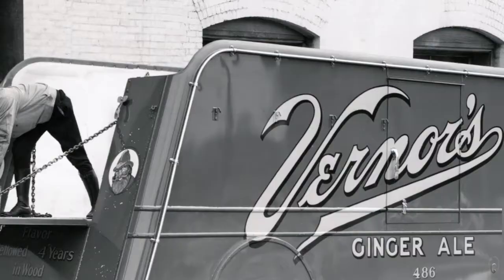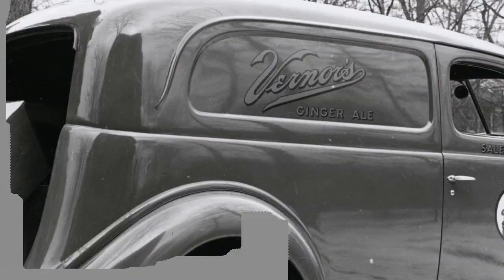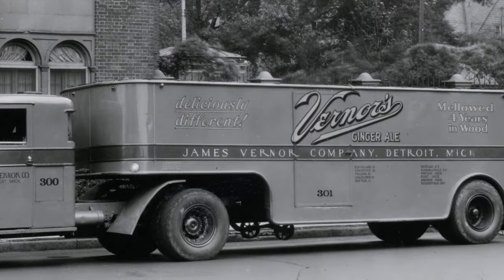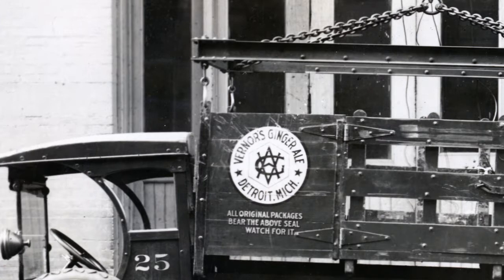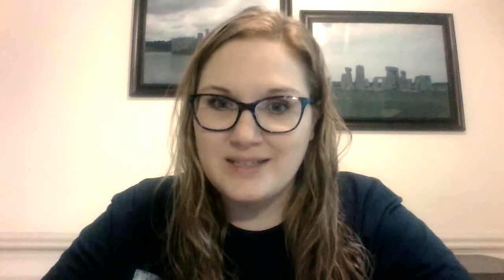Vernor's Ginger Ale - Collections Talk Episode 1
DPM Collections Manager Rachael gives us the history of a famous pop from Michigan - Vernor's Ginger Ale!